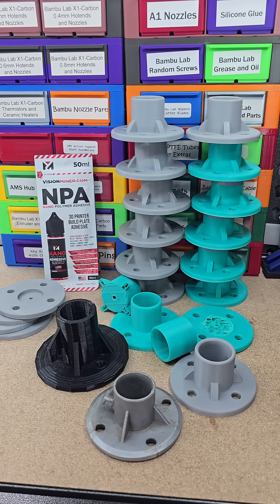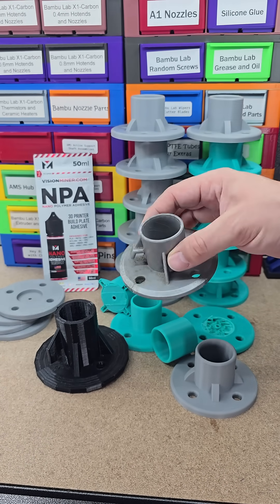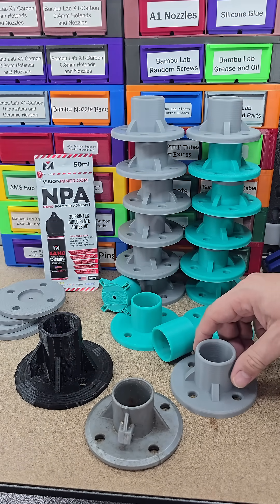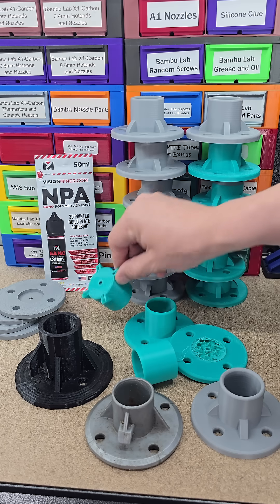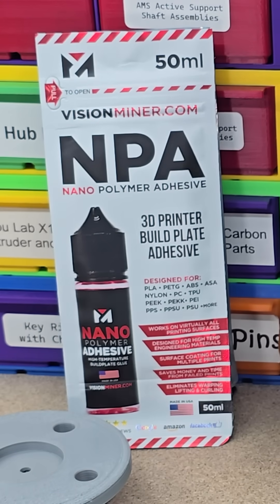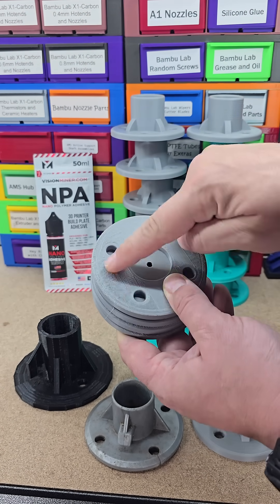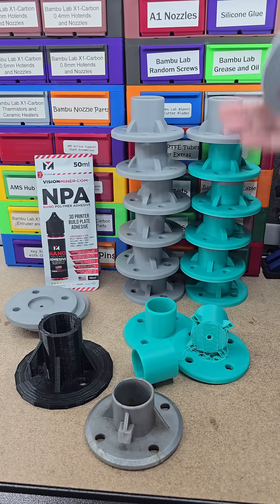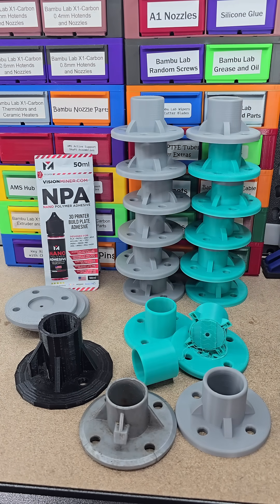I'm Learning to 3D Print with ASA. My current project is Canopy Tent Pole Feet....but I cheated!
I had the makers of this plate adhesive reach out and ask me if I would like to give their product a try. This is my first time using it and so far it has been amazing! It seems to be a onetime use thing at least on the engineering plate. Once print is complete the spot where the print was is completely clean of any adhesive material. Not a big deal because a couple drops really goes a long way with this stuff.

Printed on my Garage X1-Carbon

Print can be found here
Canopy Tent Replacement Foot 34.6mm ID

Filament used for this print was
SUNLU Green ASA

SUNLU Grey ASA